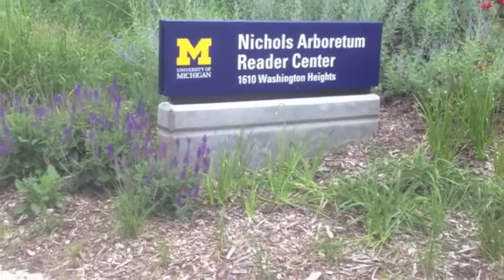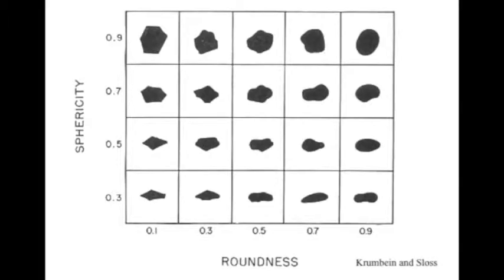SURE 2015 Image Analysis of Soil for Particle Characterization